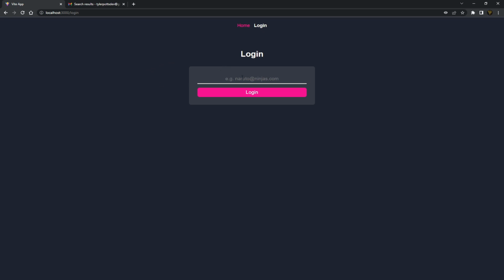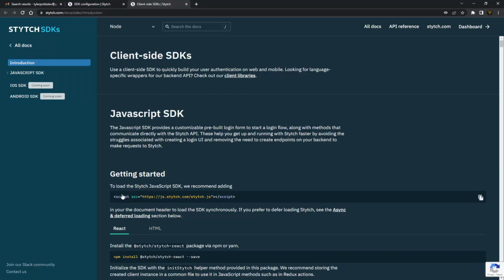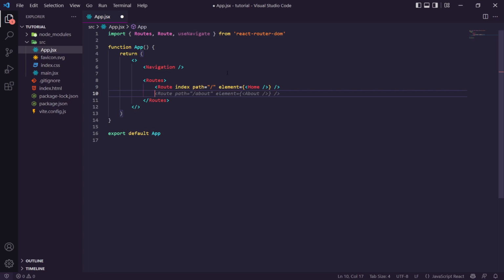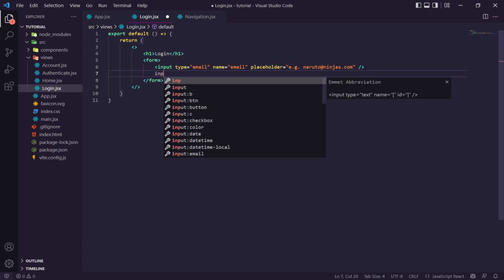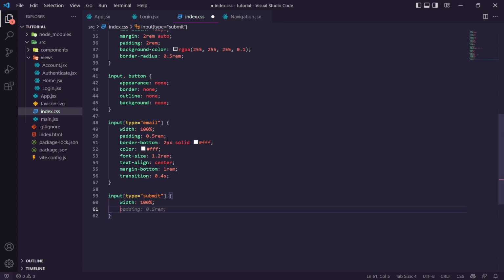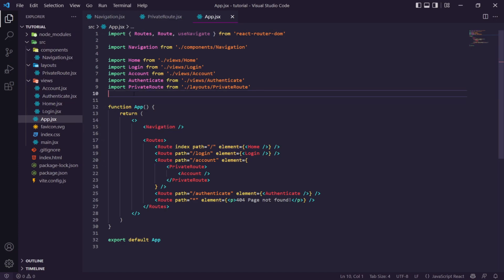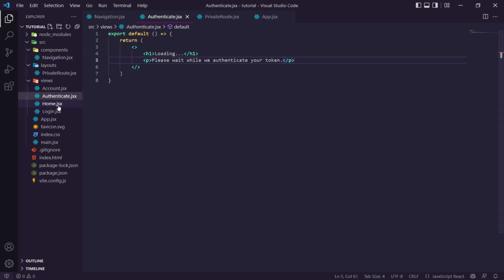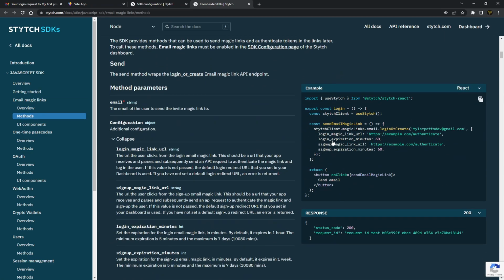React Login Authentication with Stytch's NEW SDK | Magic Links with React JS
Learn how to build a Login Form and Authentication system with React JS and Stytch! Specifically Stytch's NEW SDK!!! We use Stytch's Magic Link functionality to authenticate our application.

WHAT IS STYTCH?
Stytch is building the developer platform for password-less authentication. They make it easy for you to embed password-less solutions into your websites and apps for better security, better conversion rates, and a better end-user experience.